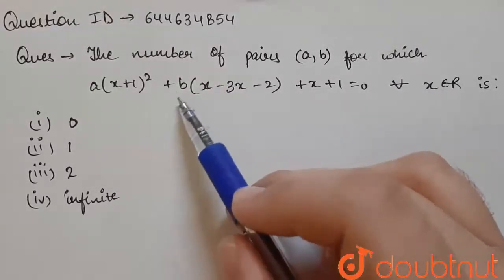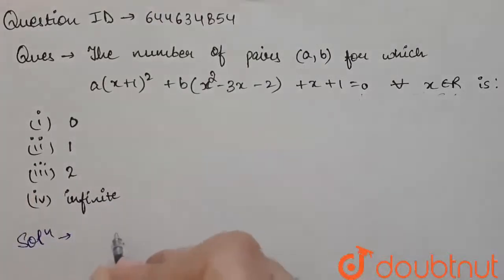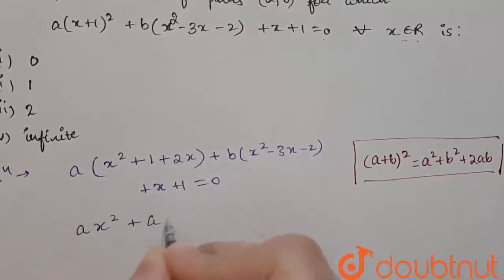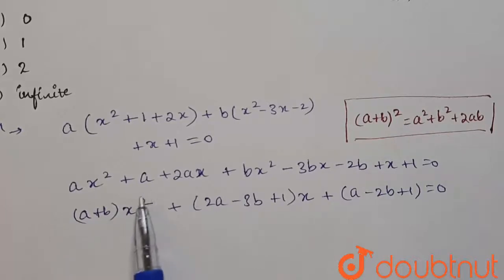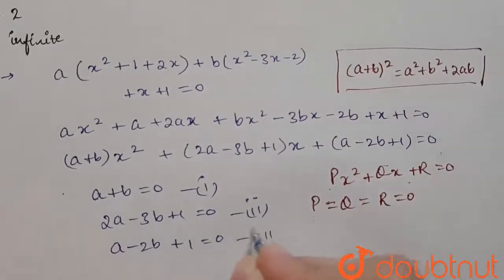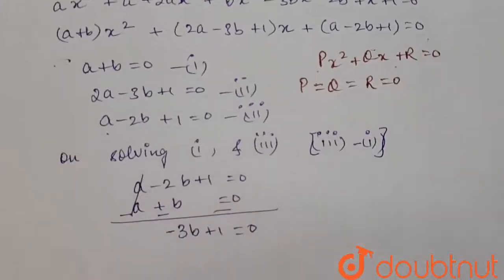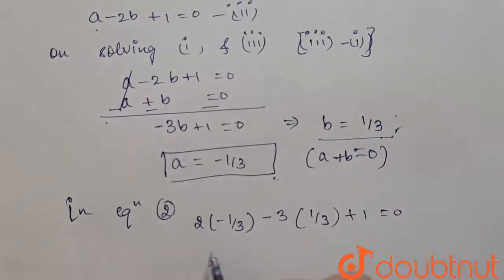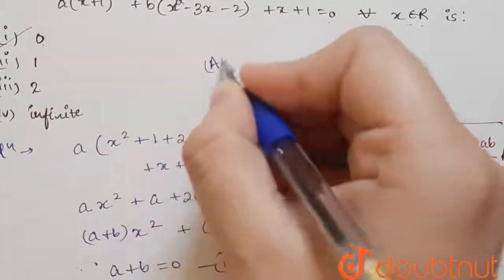The number of pairs (a,b) for which a(x+1)^2+b(x^(2)-3x-2)+x+1=0 AA x in R is : | 12 | QUADRAT...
The number of pairs (a,b) for which a(x+1)^2+b(x^(2)-3x-2)+x+1=0 AA x in R  is :
Class: 12
Subject: MATHS
Chapter: QUADRATIC EQUATIONS & INEQUATIONS
Board:IIT JEE

👉 Have Any Query? Ask Us.